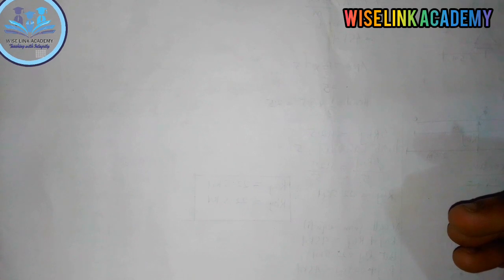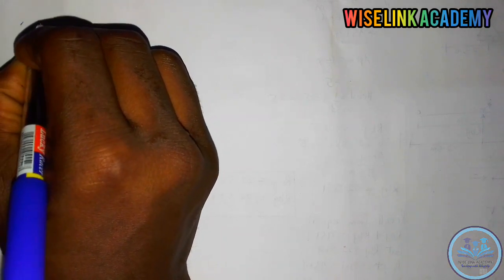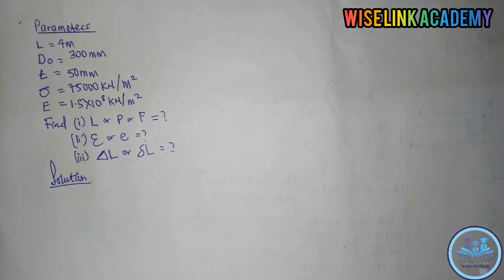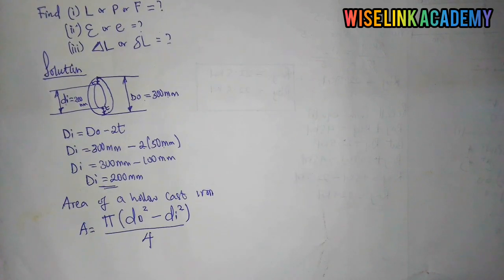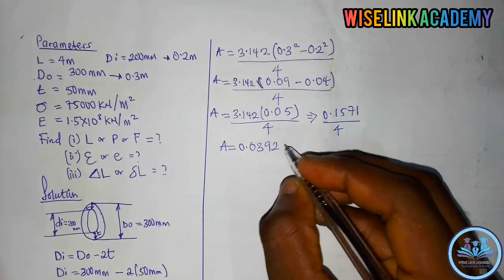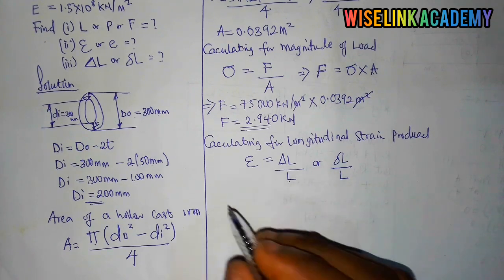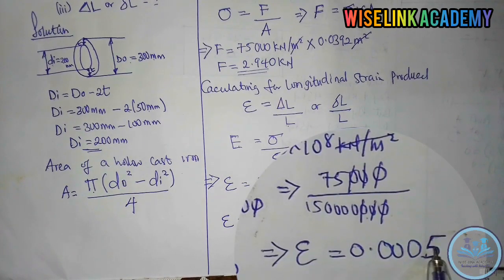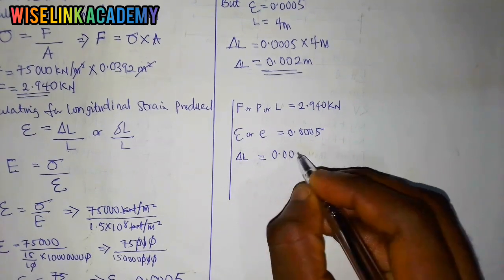mechanical engineering science (strength of material) part 2